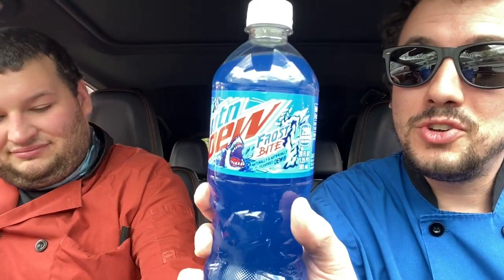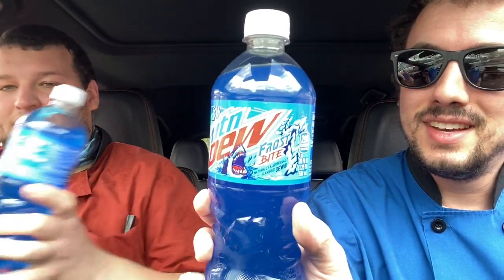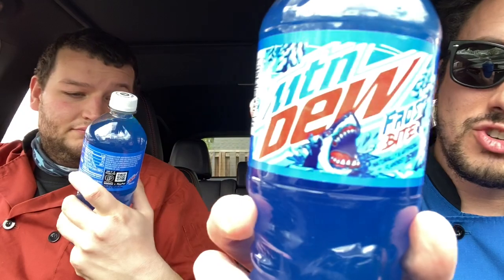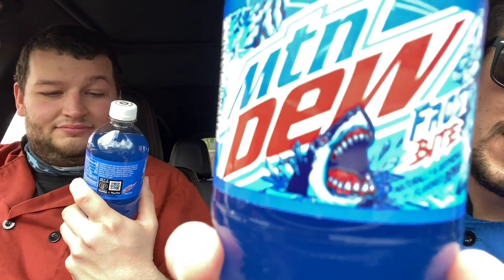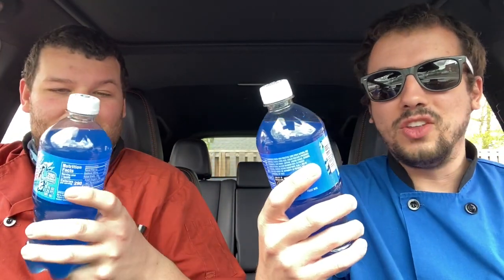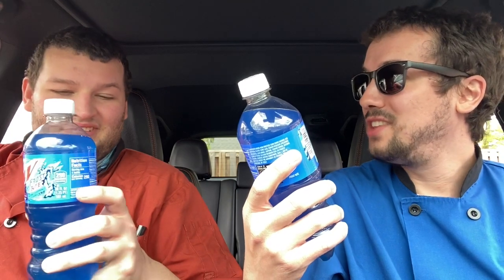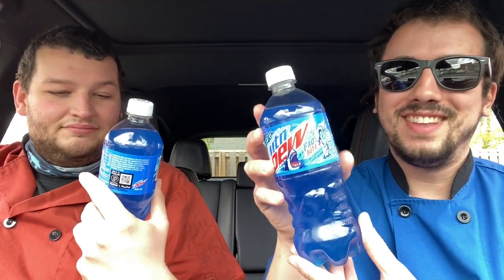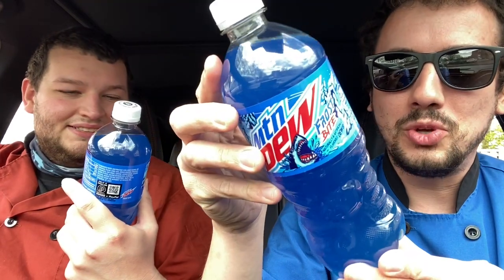MOUNTAIN DEW FROST BITE TASTE TEST!🧊🥶🦈